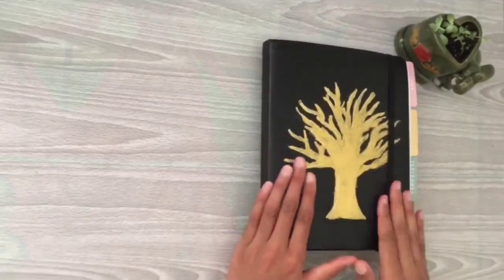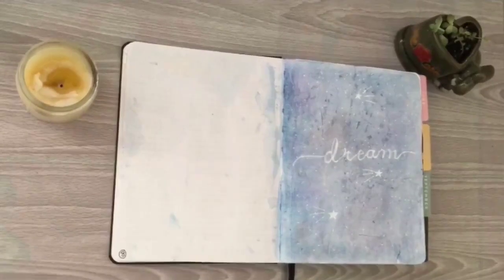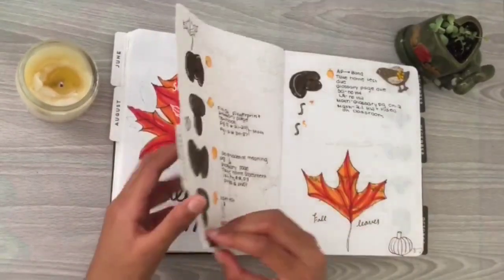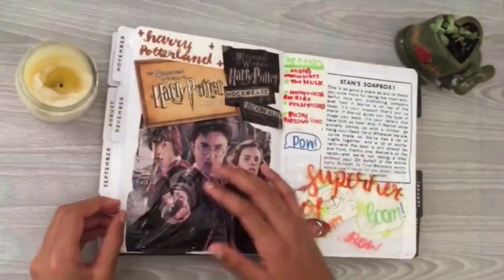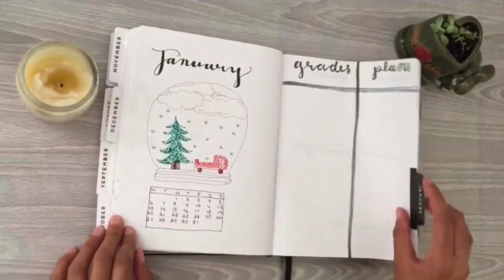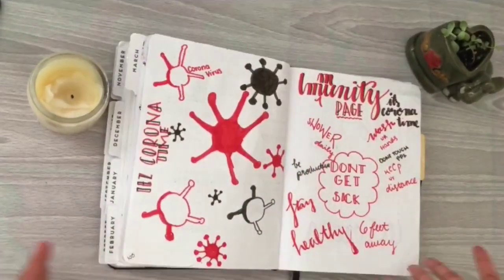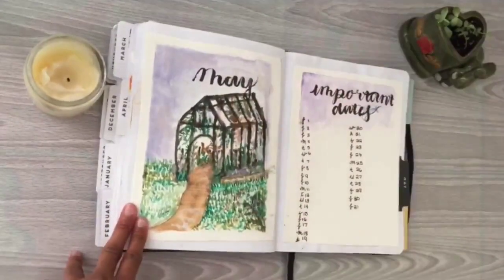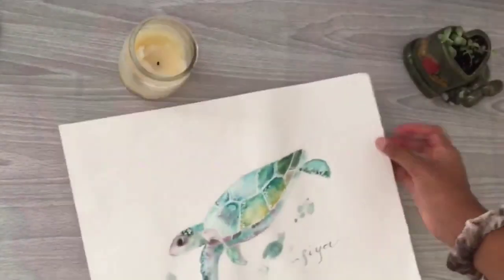My Bullet Journal Flip-Through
Hey everyone! This is my very first video which is very exciting! One thing that I forgot to mention was that my bullet journal was dotted and it has a total of 270 pages.